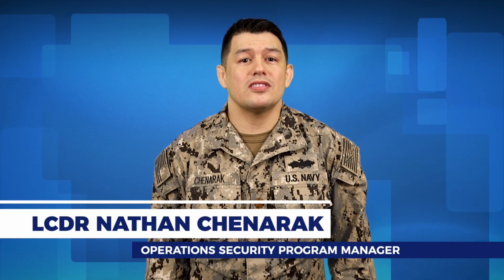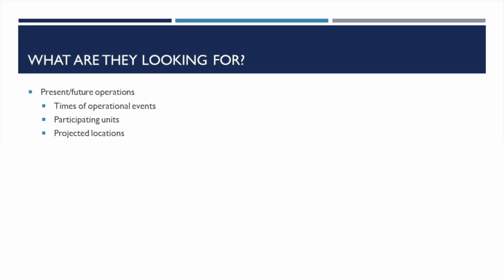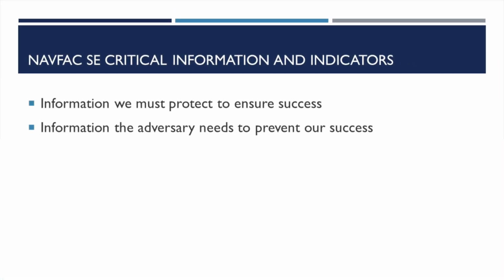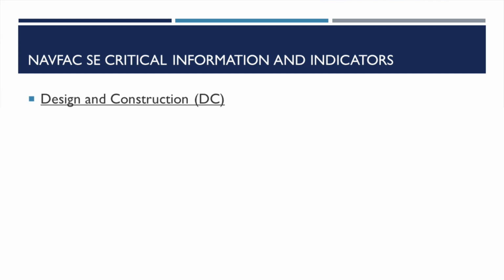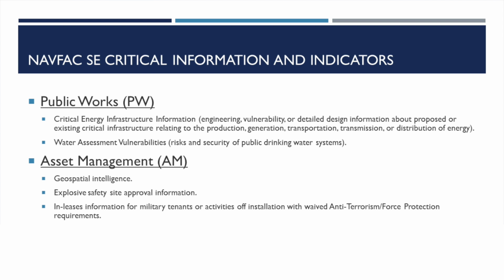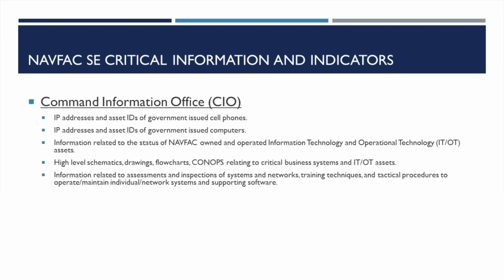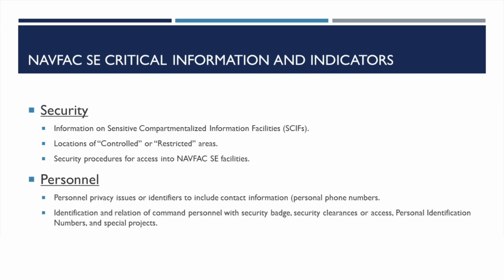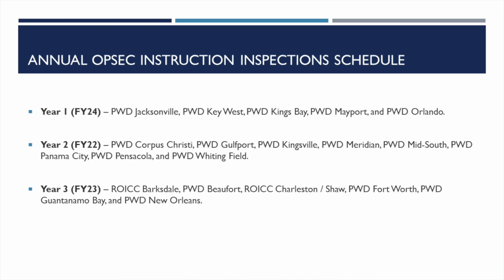NAVFAC Southeast - New Employee Orientation - Operations Security Program (OPSEC)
In this video, NAVFAC Southeast Operations Security Program Manager LCDR Nathan Chenarak talks about the command's operations security program, or OPSEC, and gives an overview of the operations security program, how OPSEC applies to NAVFAC Southeast, and your role in the OPSEC program.